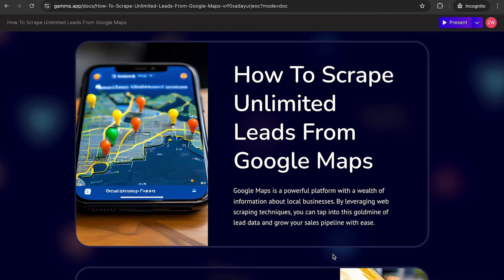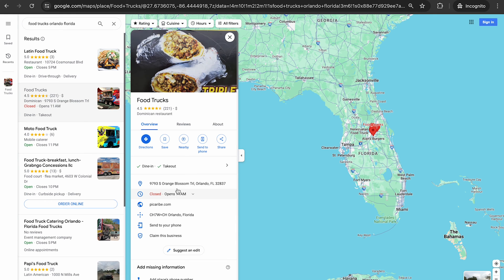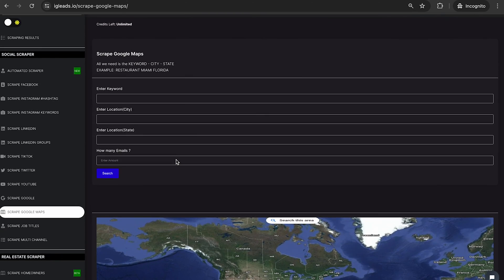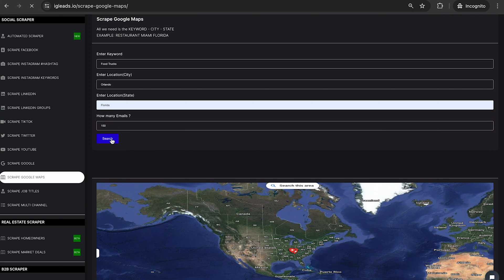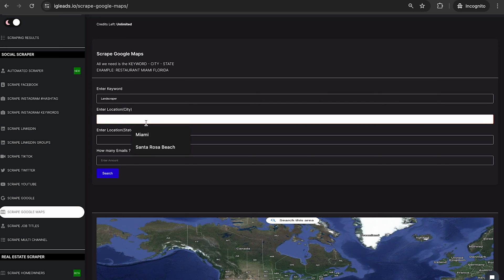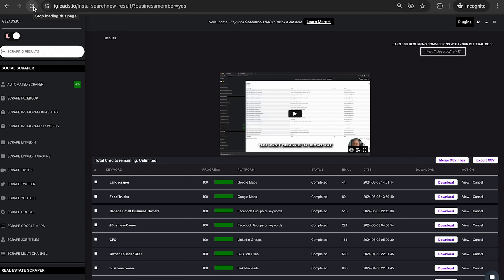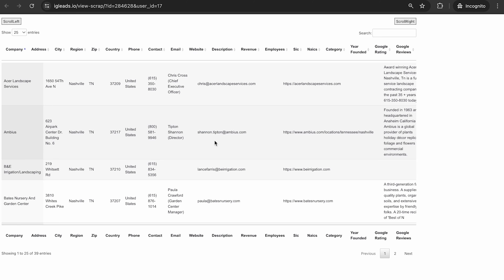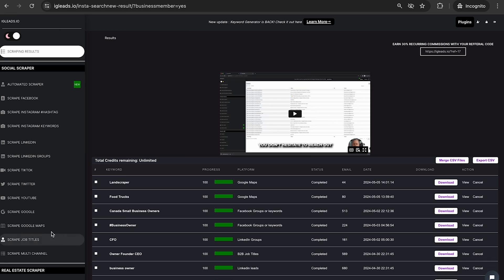How To Scrape Unlimited Leads From Google Maps [Updated 2025]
Learn effective techniques to extract an unlimited number of business leads from Google Maps, utilizing tools and methods for gathering essential contact information to boost your marketing efforts and business outreach.